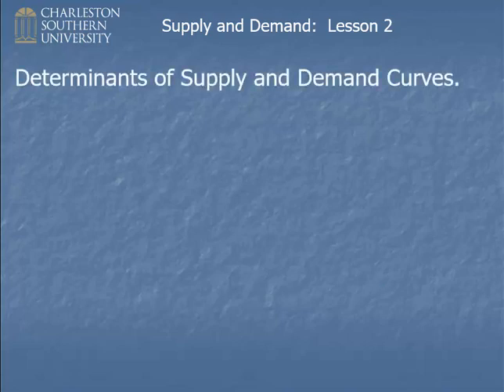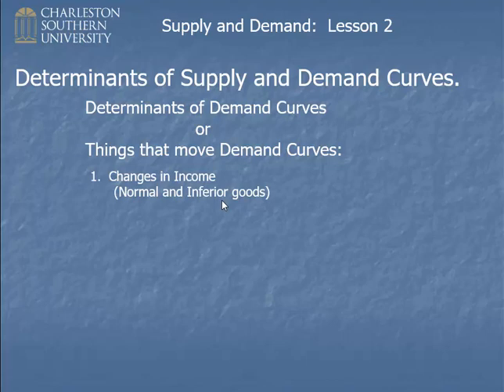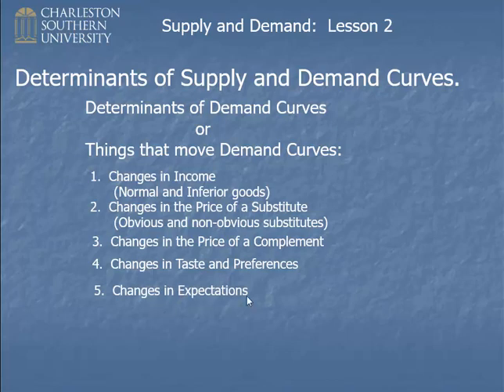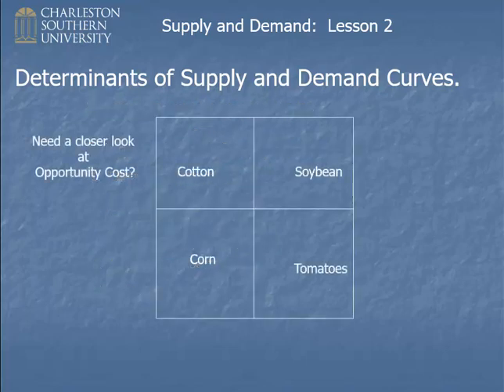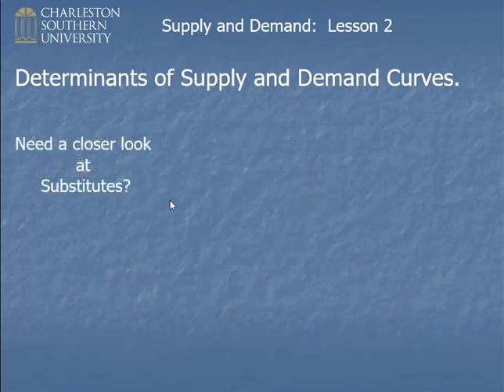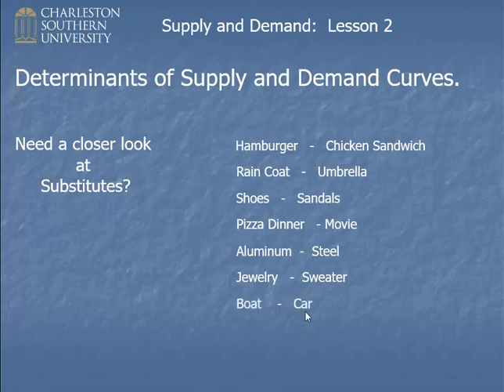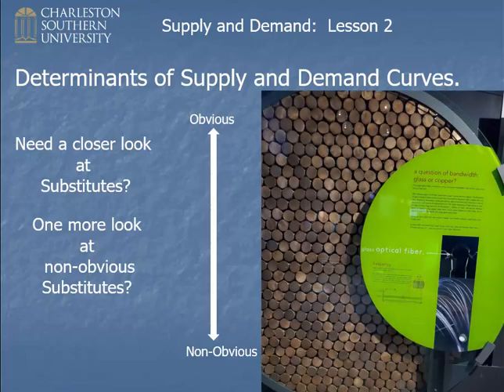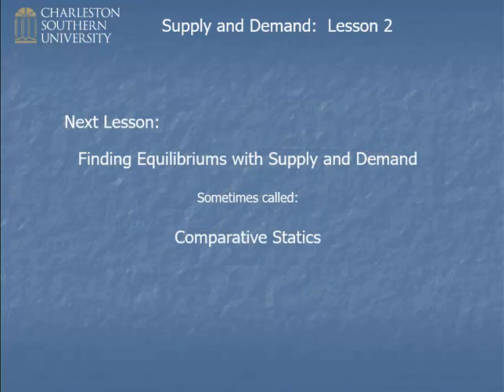Supply and Demand Lesson Two